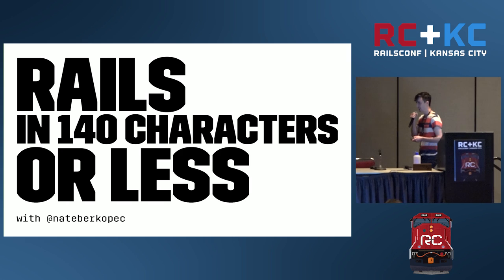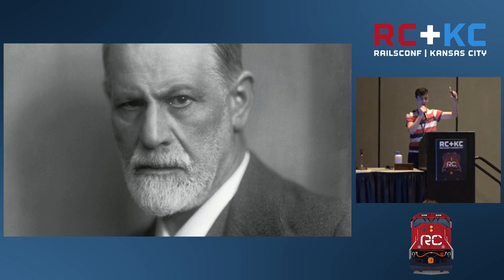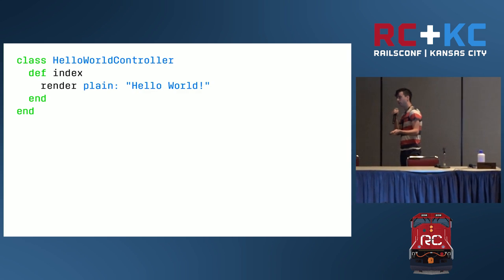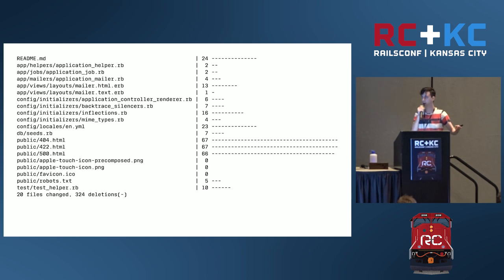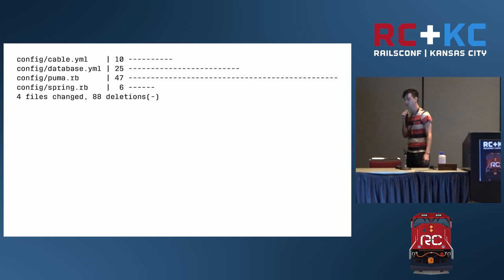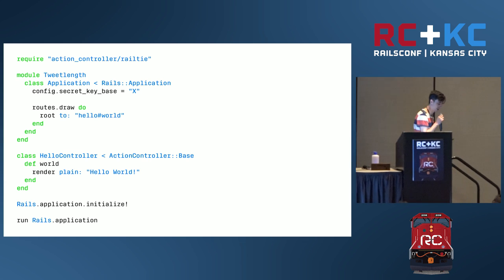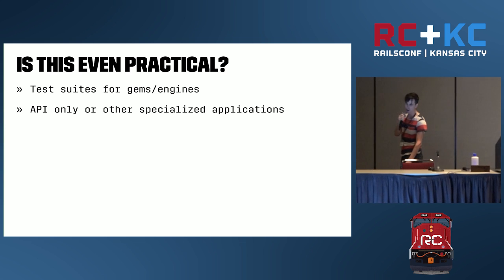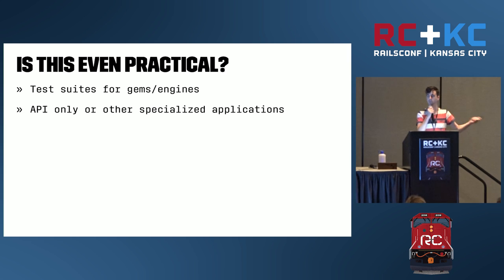RailsConf 2016 - Making a Rails App with 140 Characters (or less) by Nate Berkopec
Ever felt jealous of "other" Ruby web frameworks whose applications can be run from a single file? Did you know Rails can do this too? Starting from a fresh "rails new" install, we'll gradually delete and pare away to find the beautiful, light, modular and object-oriented web framework underneath. Eventually we'll end up with a tweet-size Rails application! We'll learn about Rails' initialization process and default "stack", and investigate the bare-bones required to get a Rails app up and running.